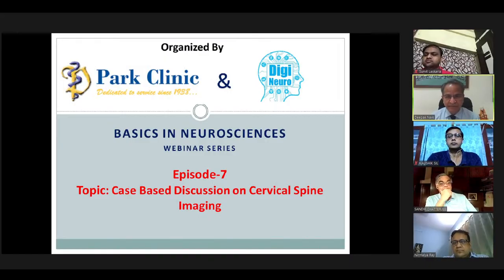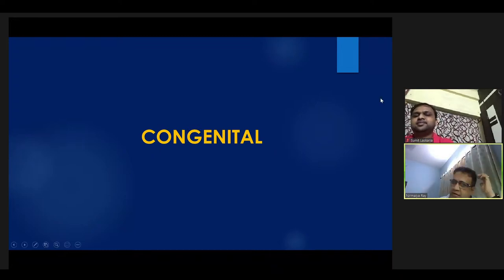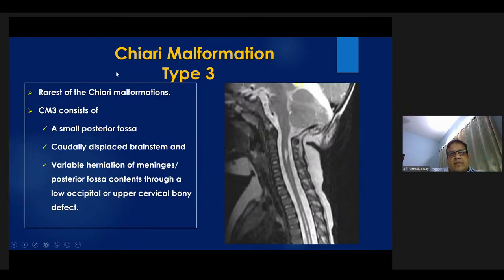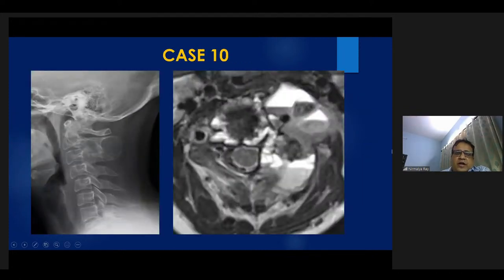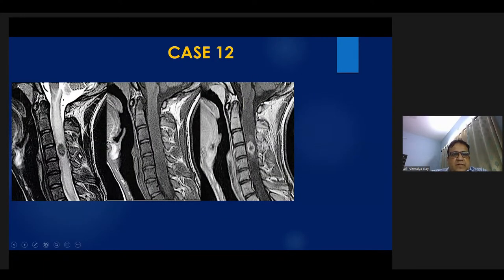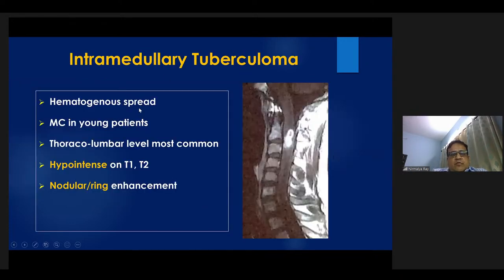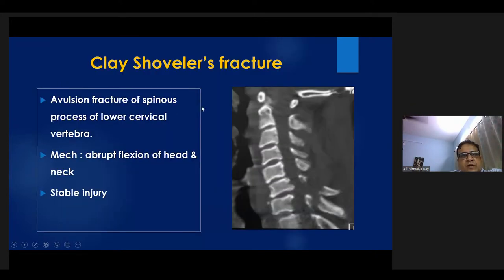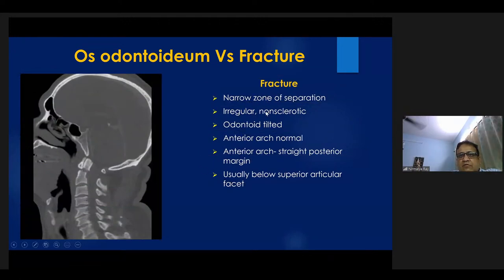Case Based Discussion on Cervical Spine Imaging